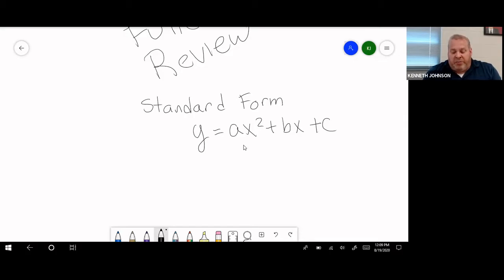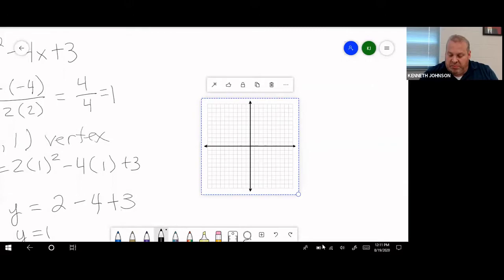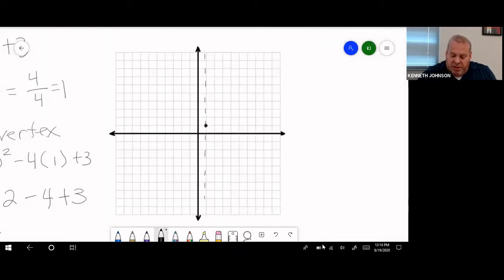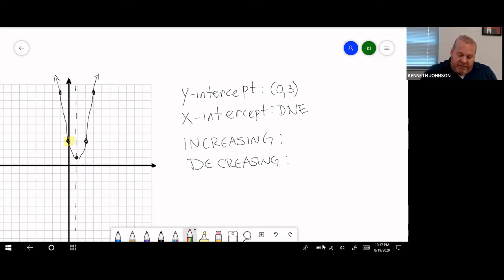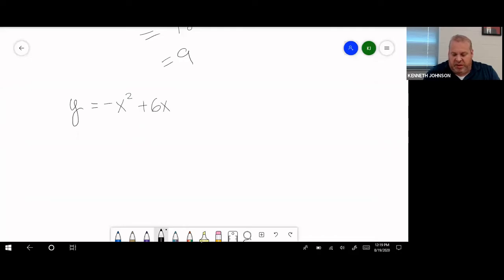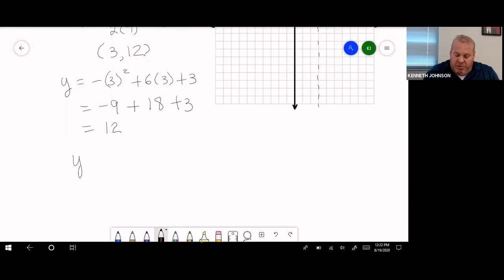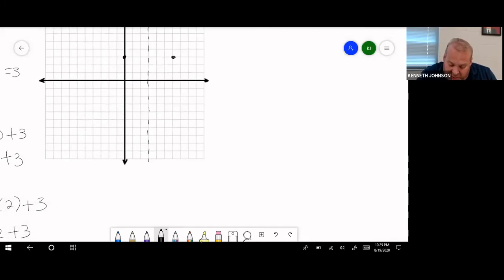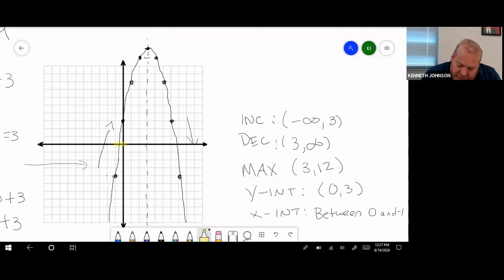Graphing Quadratic Functions